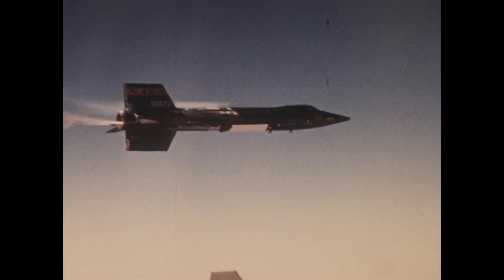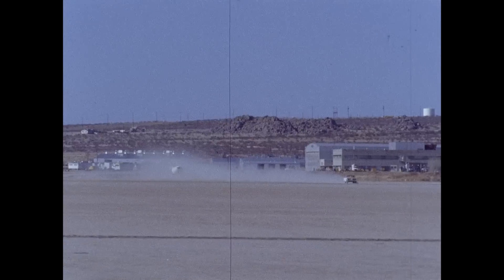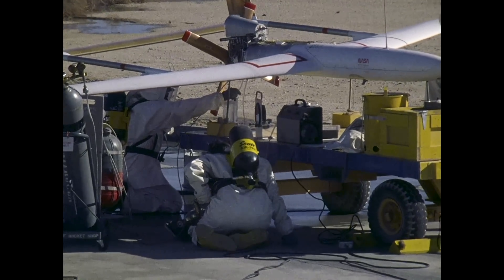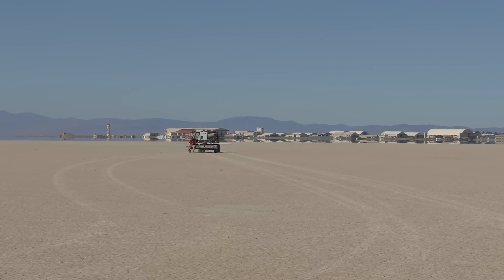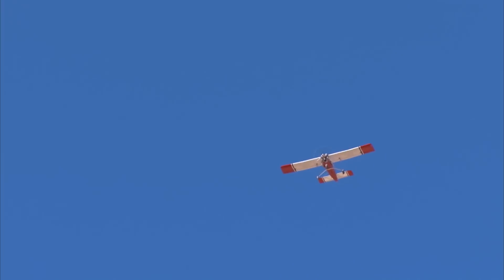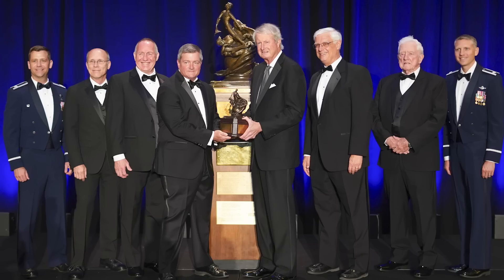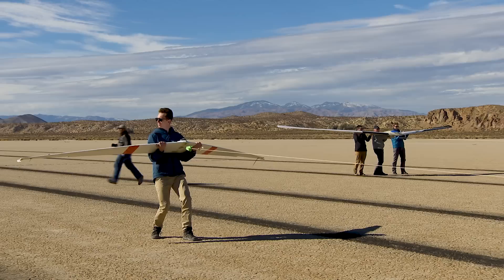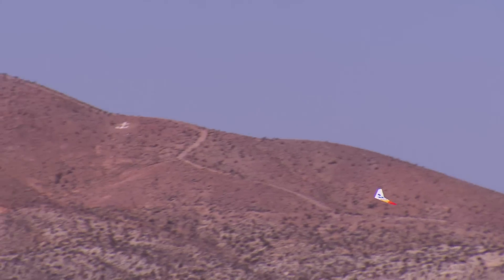History of NASA's Dale Reed Subscale Flight Research Lab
NASA's Armstrong Flight Research Center at historic Edwards Air Force Base has a long history of using model aircraft for flight research. This video tells the story of how it was conceived, where it has been and where it is going. I'm proud of my time there and contributions made towards the unknown.